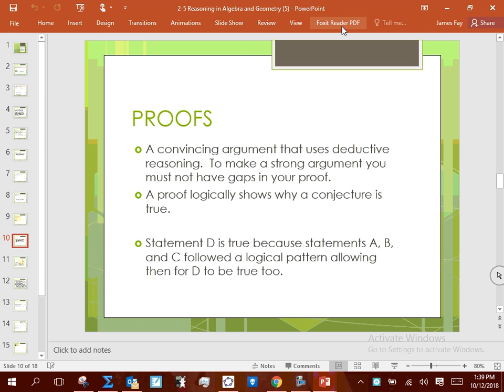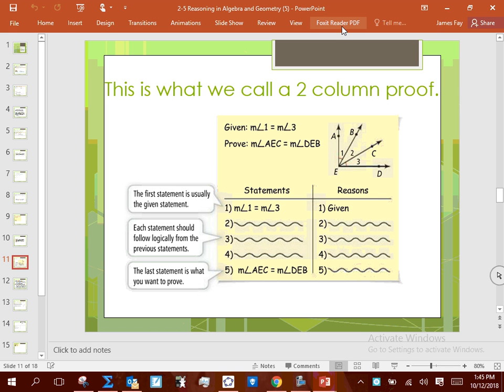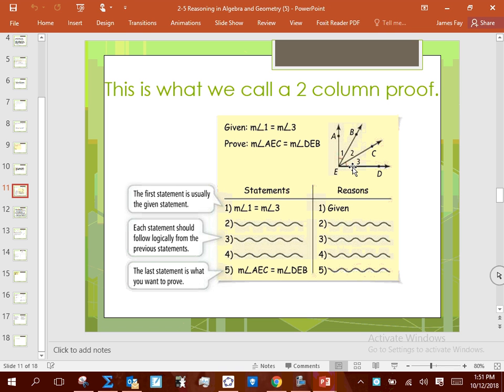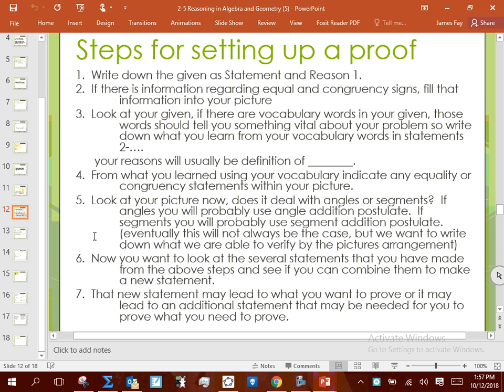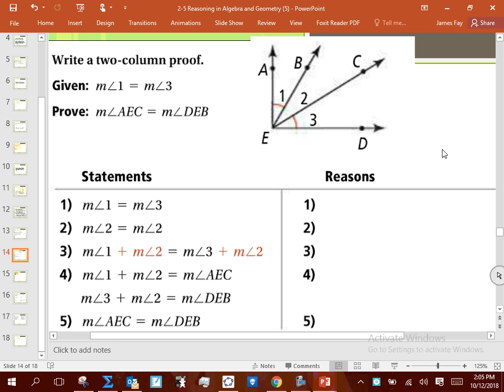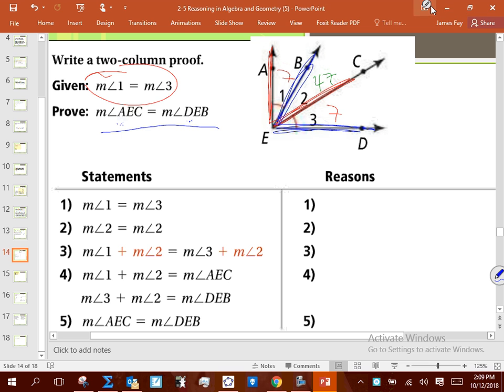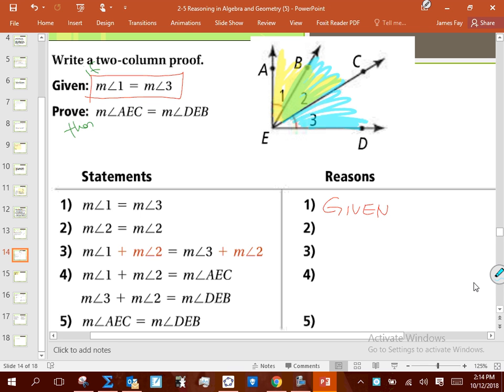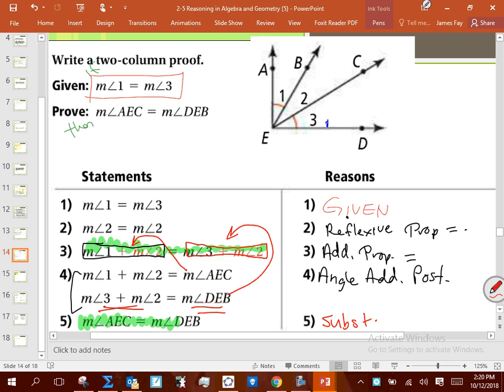October 12 Geometry 2 5